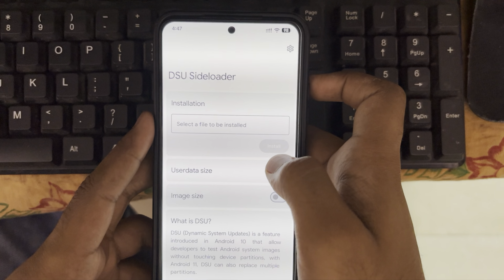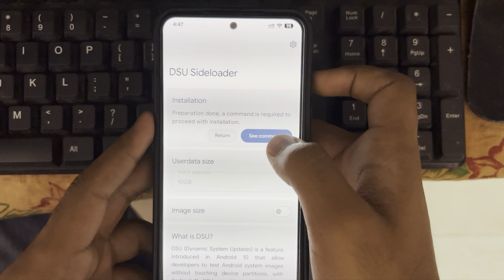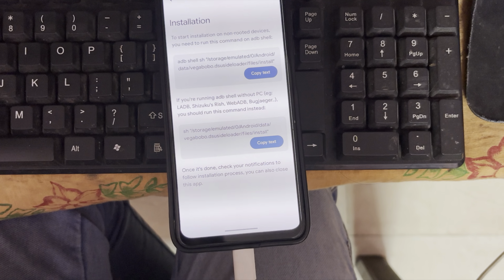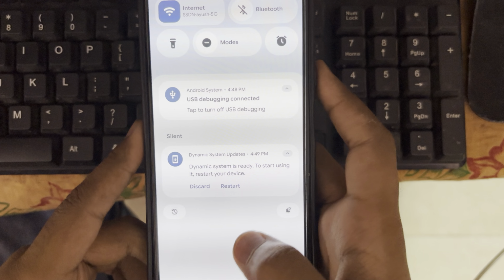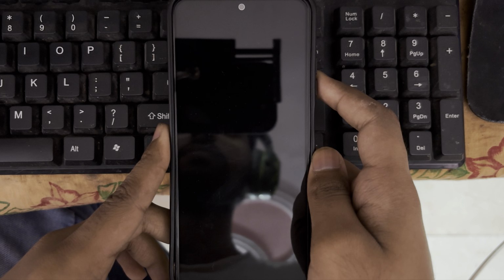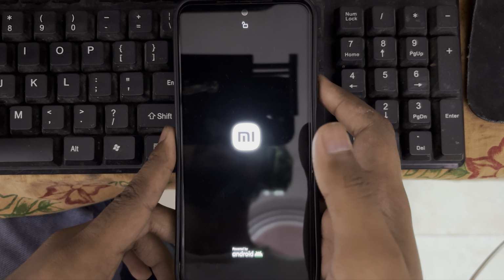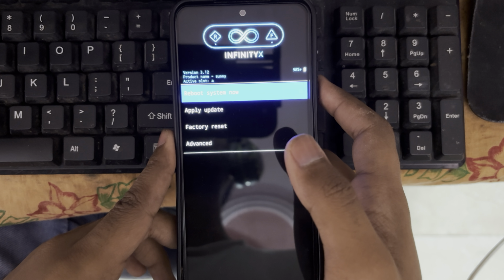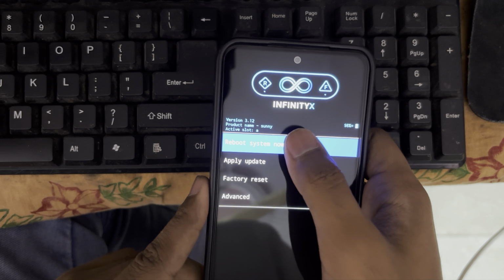No Custom ROM Support? Install Latest Android Anyway! 🤯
🔥 No Custom ROM support for your device? Don’t worry!

In this video, I’ll explain what GSI (Generic System Image) and DSU (Dynamic System Updates) are, how they work, and how you can use them to experience newer Android versions even if your device doesn’t have an active custom ROM community.

Whether you want to try Android 16, test a ROM without permanently flashing it, or revive an unsupported device, this guide covers everything you need to know.

📥 Downloads

✅ What is a GSI?

✅ What is DSU?

✅ GSI vs Custom ROM

✅ Which devices support GSI?

✅ How to install a GSI

✅ How to boot a GSI using DSU

✅ Advantages & Limitations

⚠️ Note: GSI compatibility depends on your device’s Project Treble support, bootloader status, and vendor implementation. Some features (camera, fingerprint, VoLTE, etc.) may not work on every device.

💬 Have you ever tried a GSI or DSU? Let me know your experience in the comments!

👍 If this guide helped you, don’t forget to Like the video.